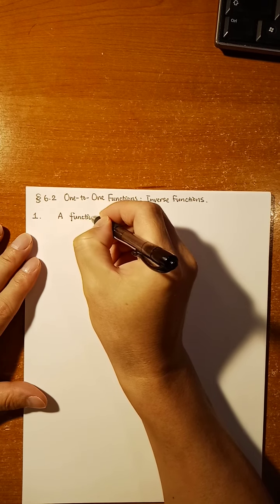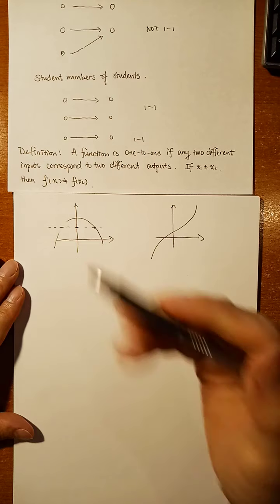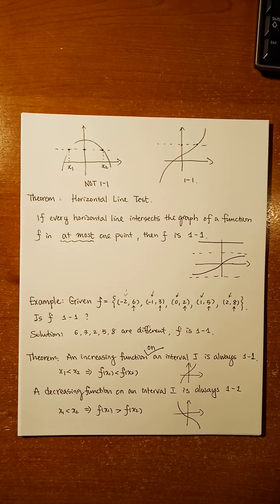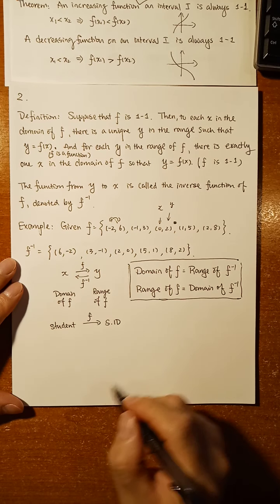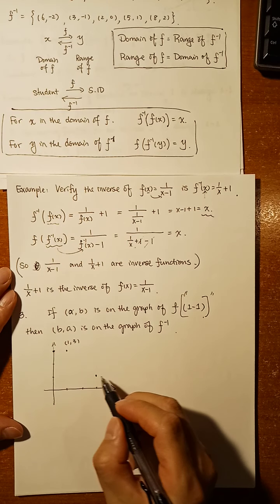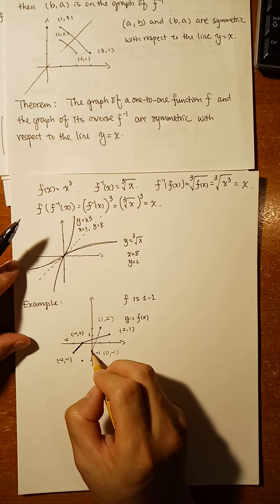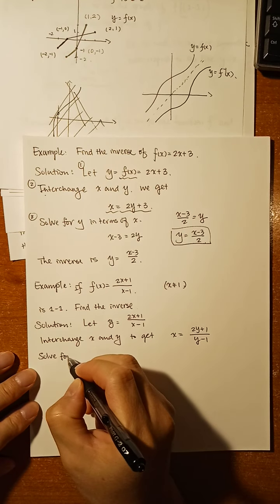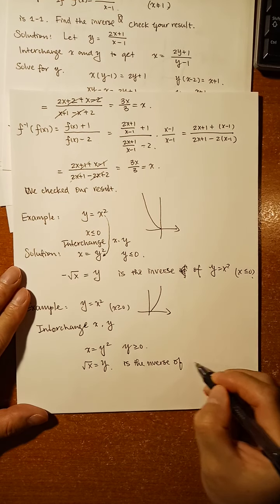Sec. 6.2 One-to-One Functions; Inverse Functions